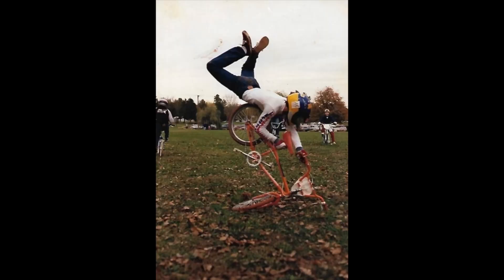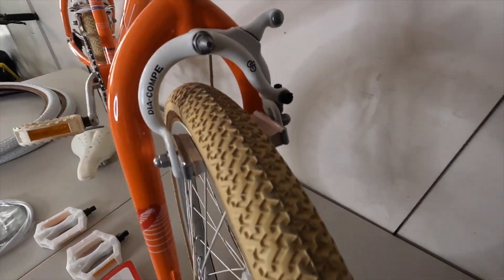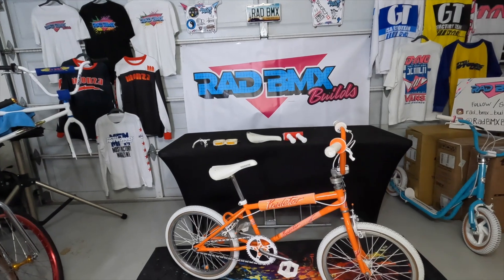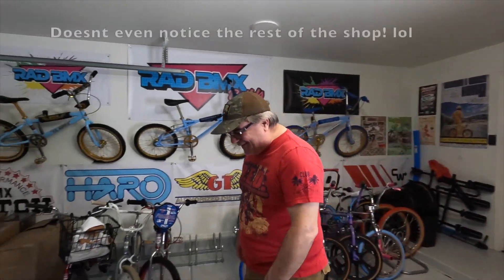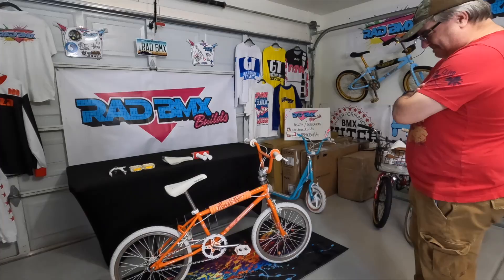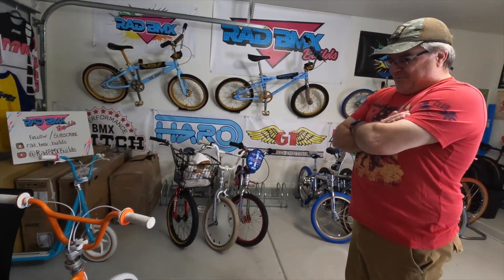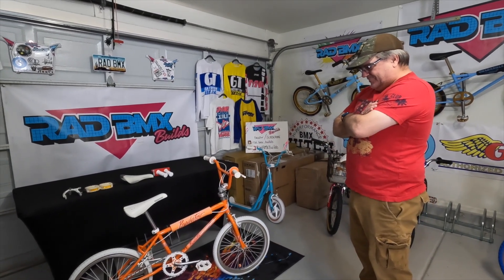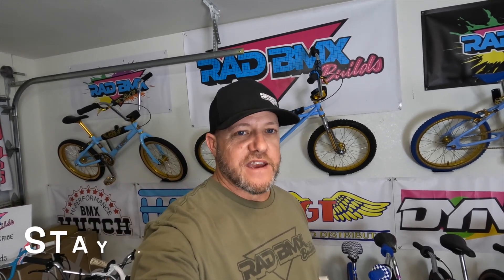GIVING MY FRIEND HIS HIGH SHOOL BMX BIKE